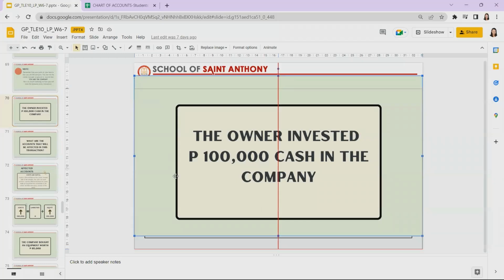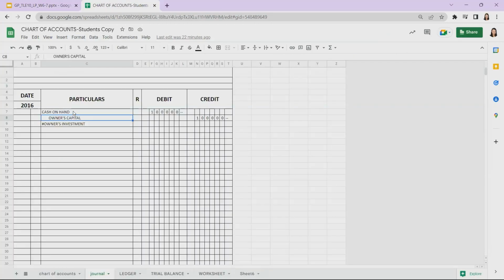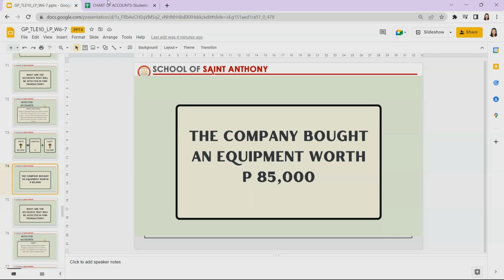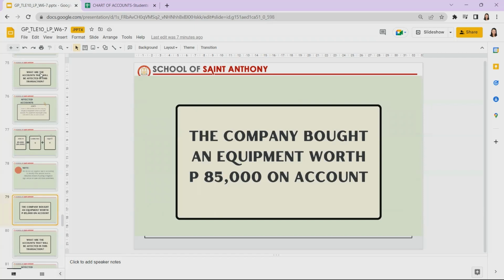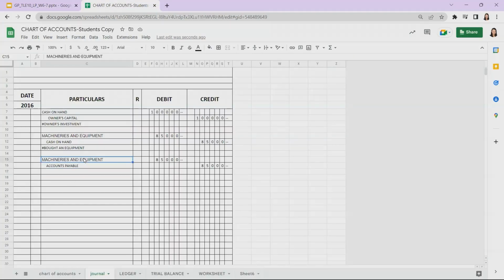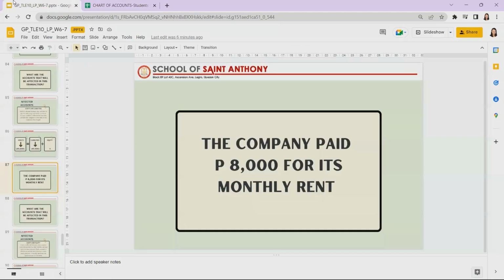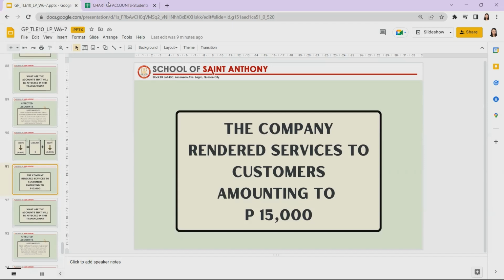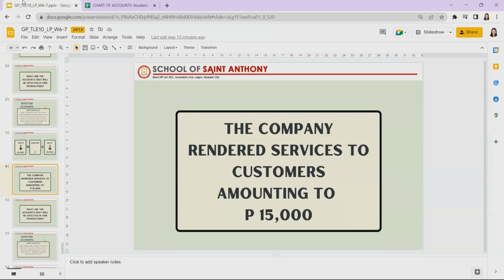JOURNALIZING BUSINESS TRANSACTION